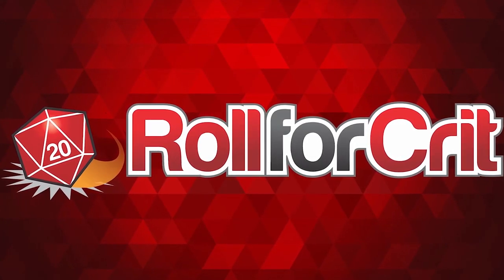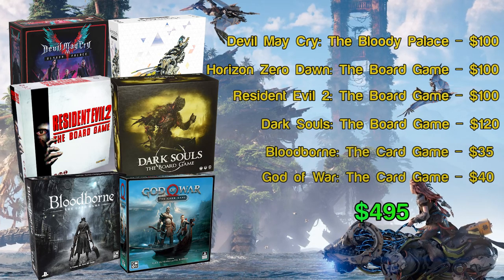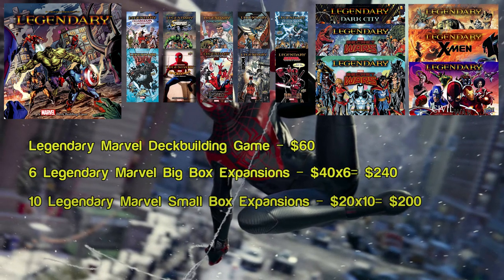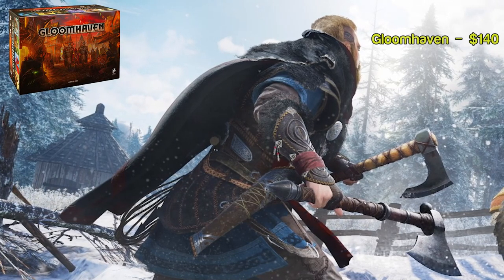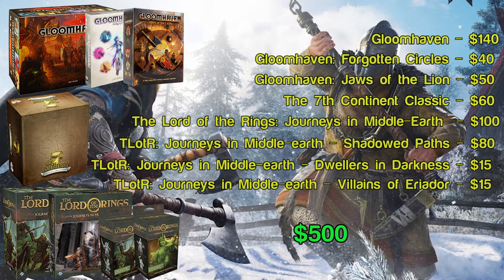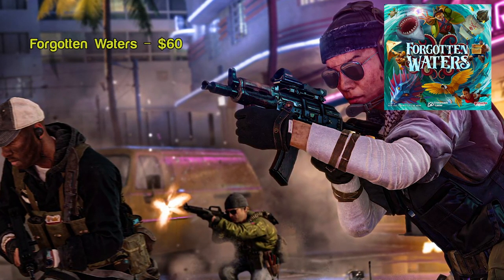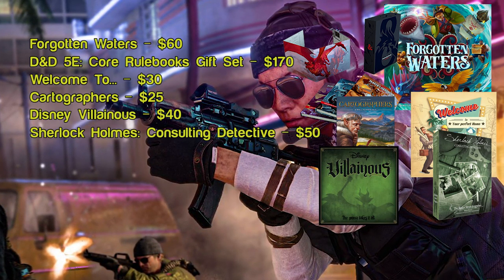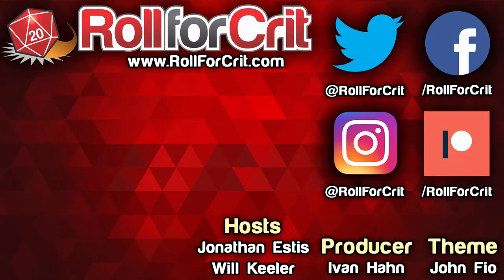5 Ways to Spend $500 on Board Games if You Can't Get a PS5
Were you unable to get your hands on the PS5? Do you still have $500 dollars lying around, burning a hole in your pocket? Will is here to help you find the perfect selection of board games to spend it on!